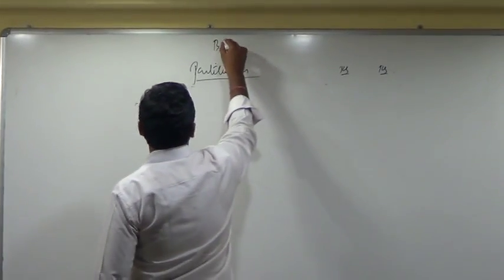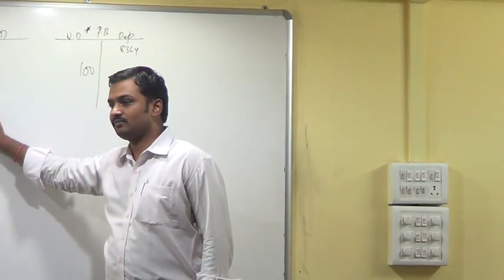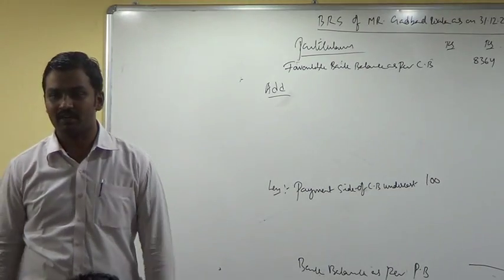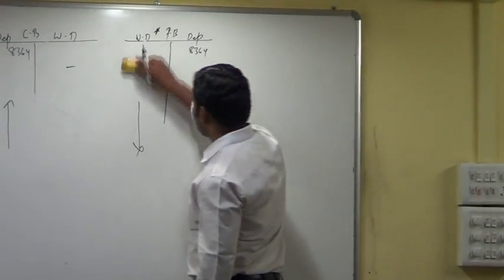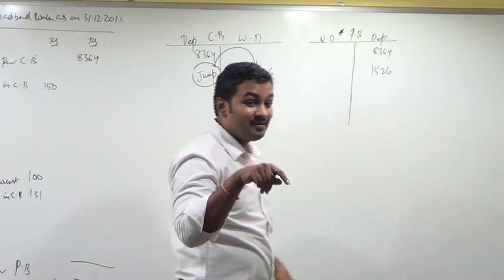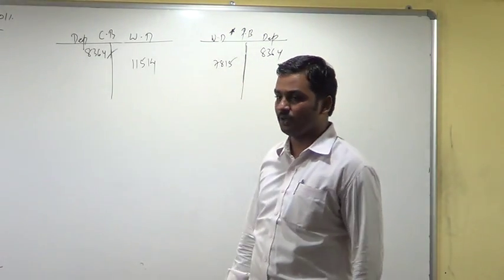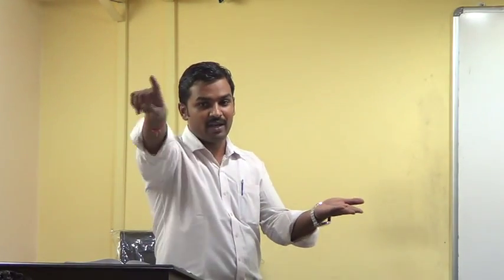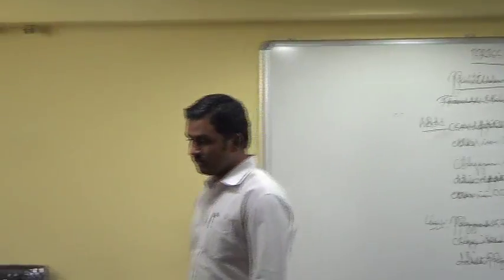Bank Reconciliation Statement Lecture 5(1)